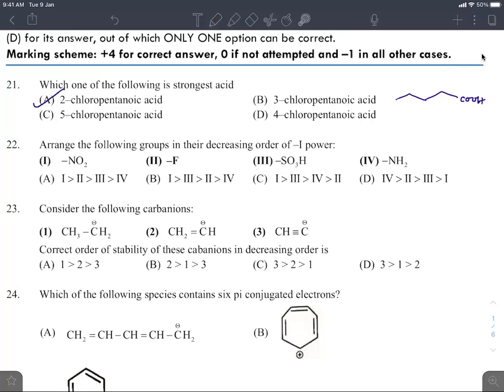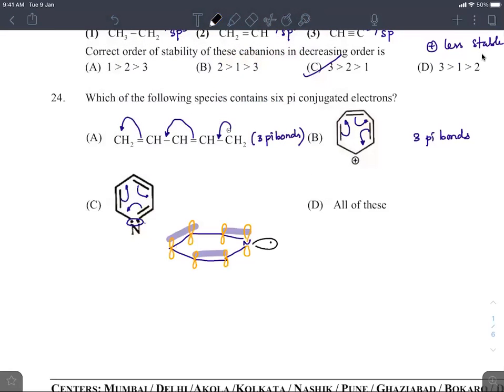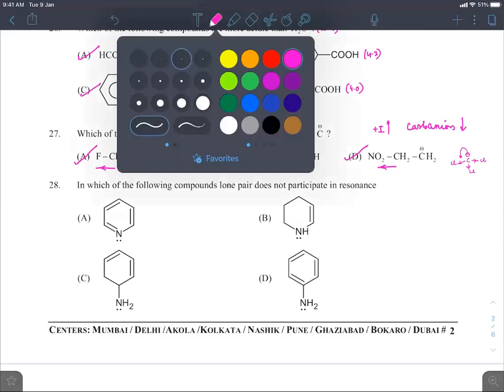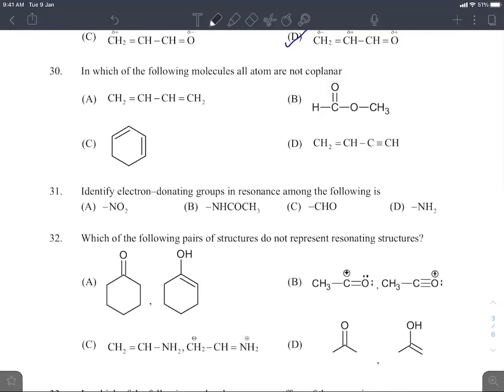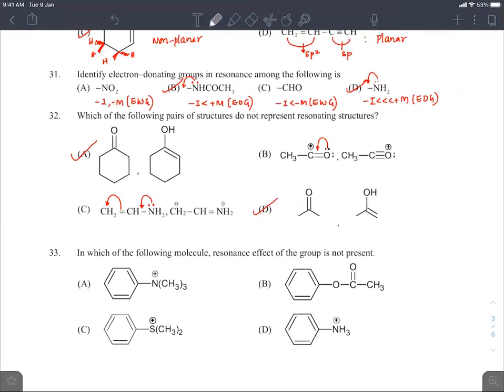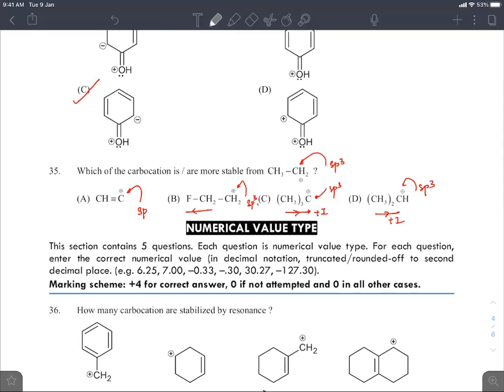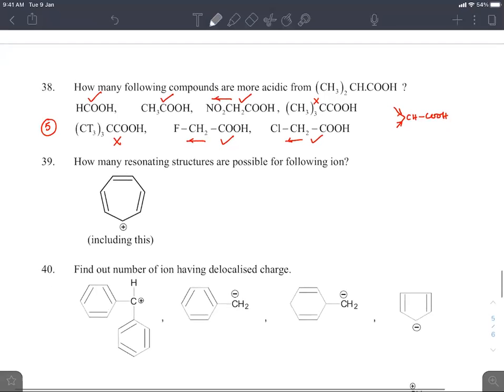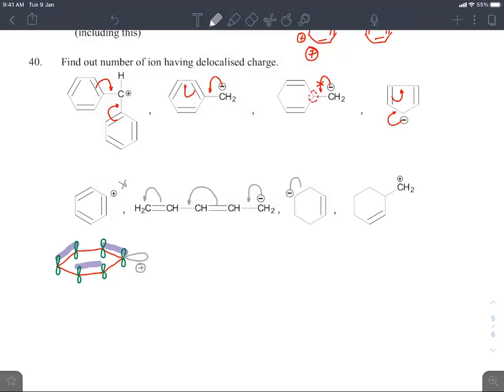GOC Test discussion